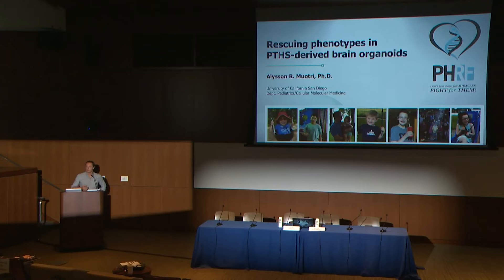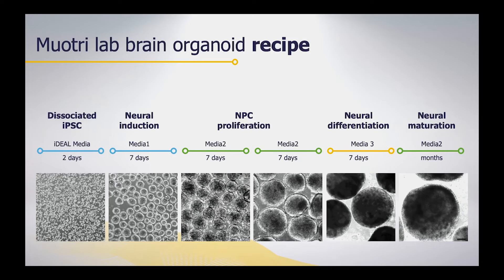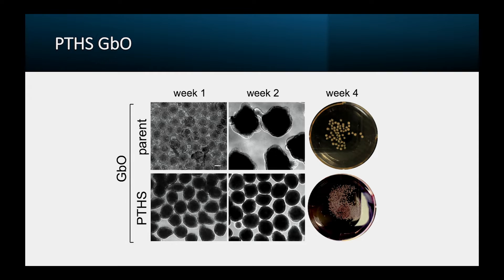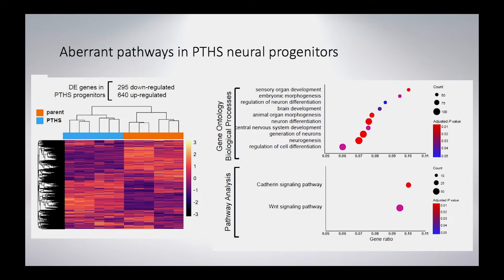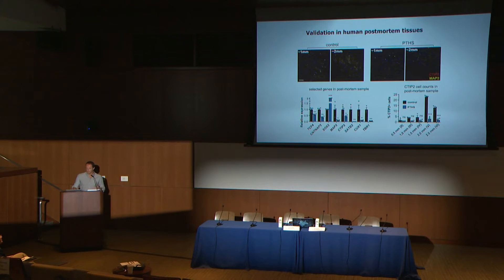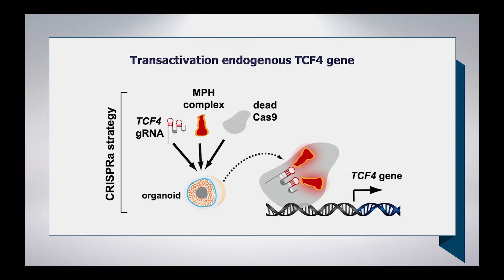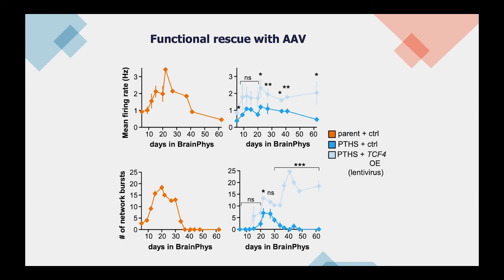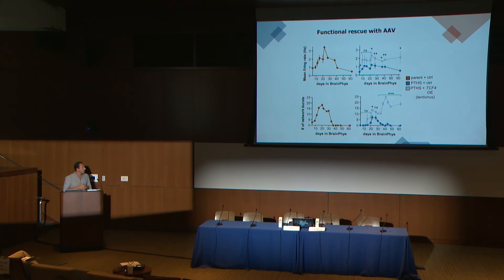Rescuing Phenotypes in PTHS-Derived Brain Organoids with Alysson Muotri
Alysson Muotri discusses modeling Pitt-Hopkins syndrome (PTHS) using stem cells and brain organoids. He shares how rescuing TCF4 expression with CRISPR-mediated epigenetic induction of AAV vector delivery provides a gateway for targeted therapeutics for PTHS and related conditions.  [Show ID: 38516]